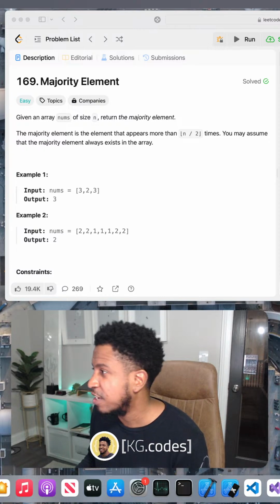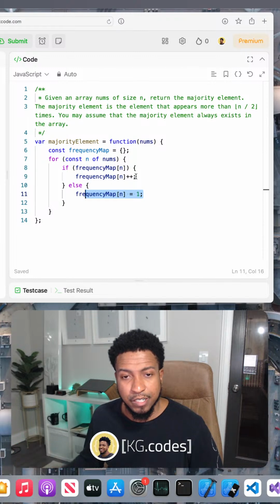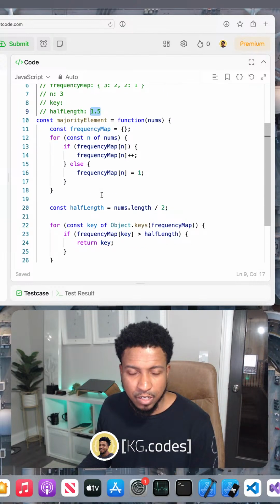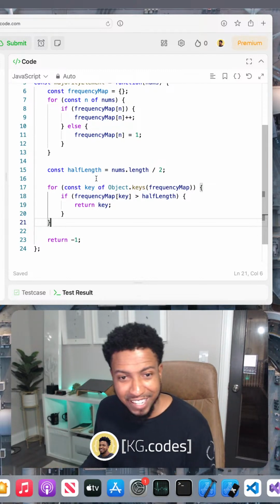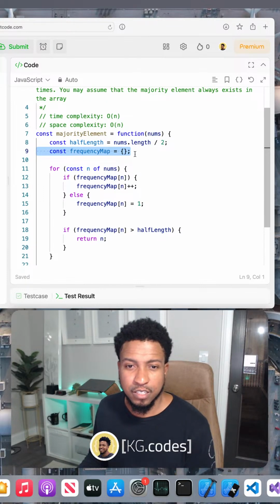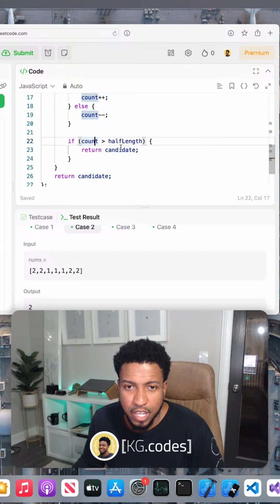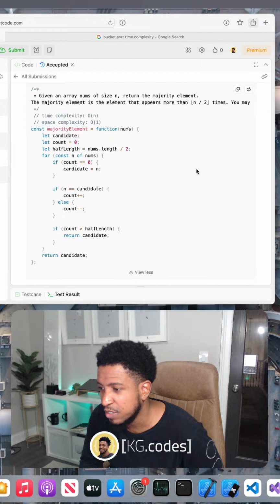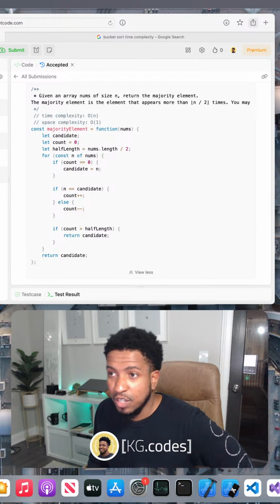Doing a coding challenge LIVE: Majority Element!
Here is the problem and solution to a coding challenge from Leetcode.com called Majority Element!

Problem:
Follow-up: Could you solve the problem in linear time and in O(1) space?

Intuition / tip:
One straightforward approach to solving this problem is to use a hash map (or dictionary) to count the occurrences of each element in the array. After counting, you can find the element that appears more than ⌊n / 2⌋ times.

Solution:
Initialize Hash Map: Create an empty hash map counts to store element frequencies.
Traverse Array: Loop through each element num in nums.
Update Count: Increment num's count in the hash map, adding it if necessary.
Check Majority: If num's count exceeds n/2, return num as the majority element.

Time complexity:
O(n), where n is the length of the number array

Optimization intuition / tip:
In order to optimize for space and achieve O(1) space complexity, the Boyer-Moore Voting Algorithm can be used. The algorithm works by maintaining a candidate for the majority element and a counter. As you iterate through the array, you increment the counter when you encounter the candidate and decrement it when you encounter a different element. If the counter reaches zero, you select the current element as the new candidate. Since the majority element appears more than half the time, it will be the candidate at the end of the iteration.

Optimized solution:
Initialize Variables: Set candidate to None and count to 0.
Update Candidate: If count is 0, set candidate to num.
Adjust Count: Increment count if num equals candidate, otherwise decrement it.
Return Candidate: After the loop, return candidate as the majority element.

Space complexity:
O(1) / constant space